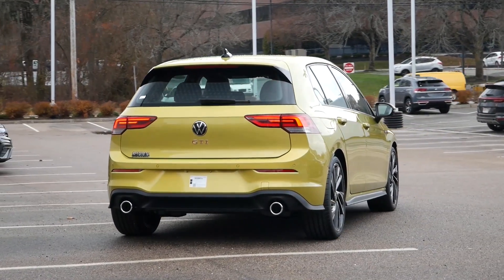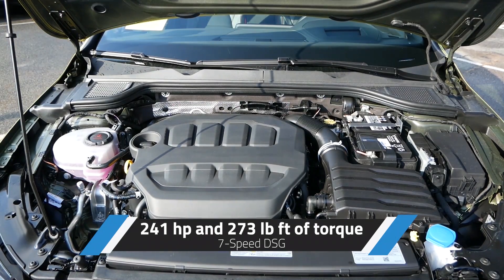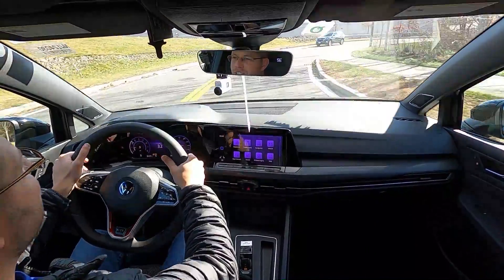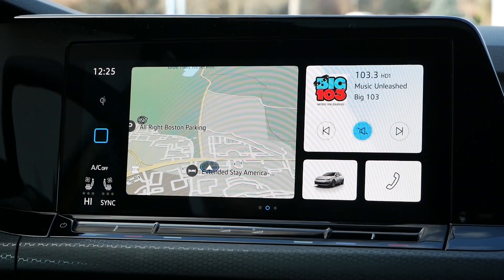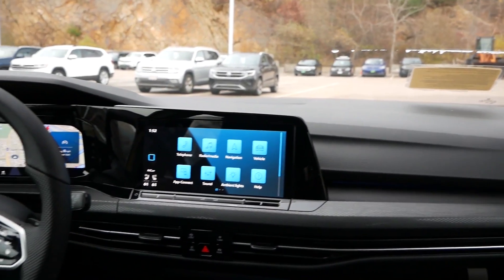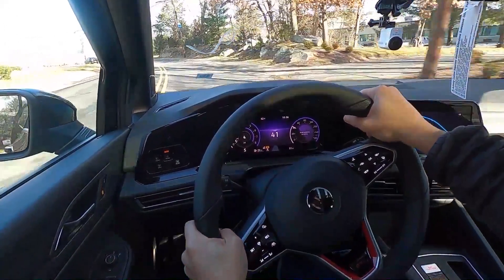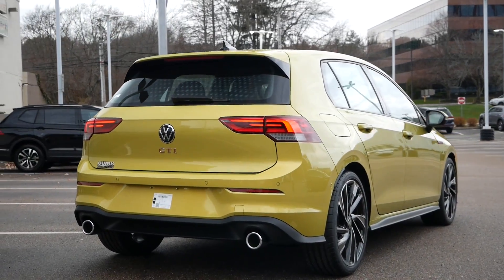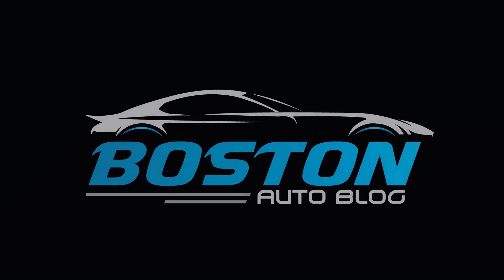5 Reasons Why You Should Buy A 2022 Volkswagen GTI Quick Buyer's Guide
The 2022 Volkswagen GTI has finally arrived after a number of delays, and let's just say it doesn't disappoint. Now on it's 8th generation, the Mk8 GTI is here to revolutionize the hatchback market with modern tech and even better driving characteristics, For owners of a Mk7 and Mk7.5 GTI, is it now worth upgrading to the 2022 VW GTI? Also has Volkswagen does enough where the Mk8 GTI feels different and unique compared to last generation? Here are 5 reasons why you should buy a 2022 VW GTI, and why this hot hatch is still king of it's segment.